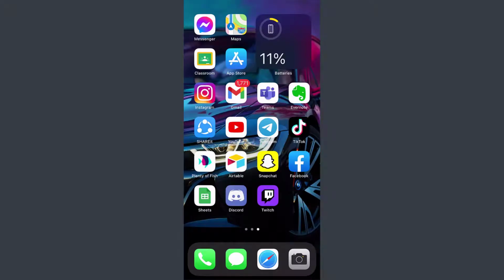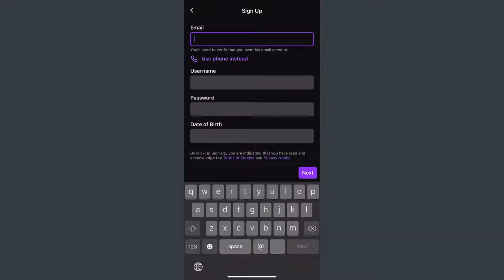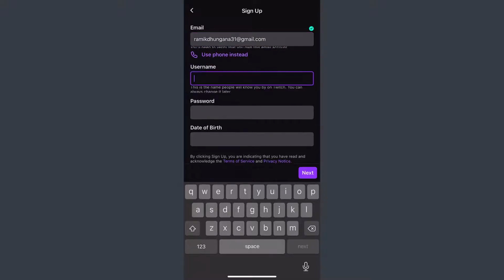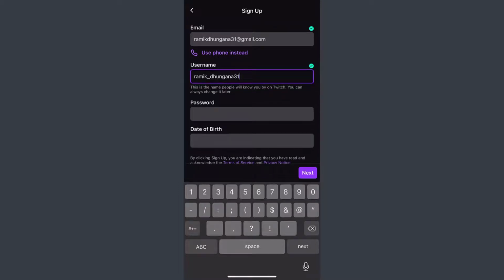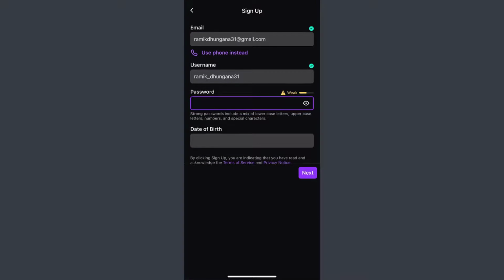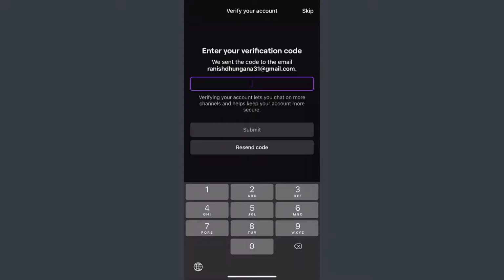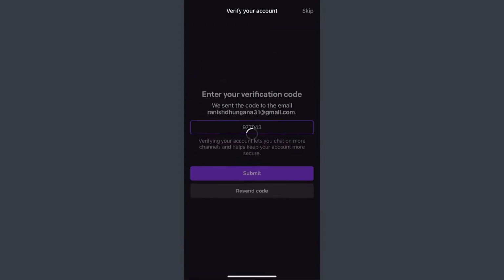How to Create Twitch Account | Twitch Sign up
How to sign up for twitch account

This video tutorial walks you through the process on how to create an account on twitch.com step by step. You can sign up with your email account and as well as your mobile number too. However, you need to verify your email or mobile number (whichever you choose to sign up) for completion.
Here, you need to choose your username and password and your date of birth.